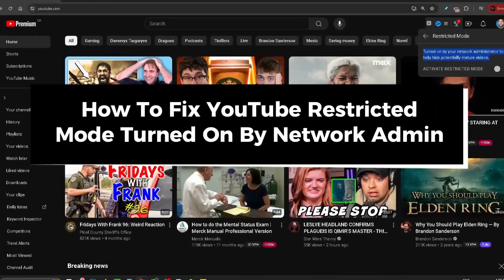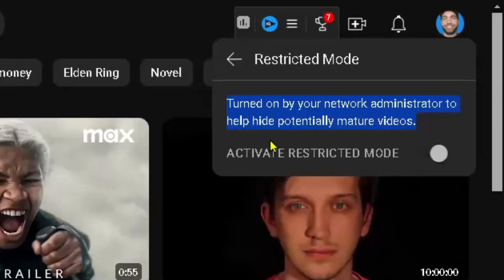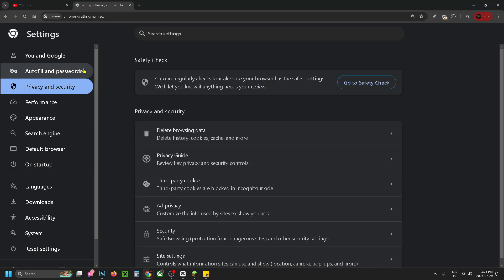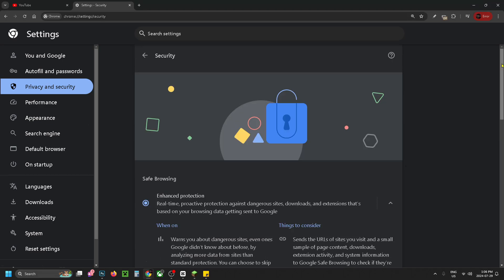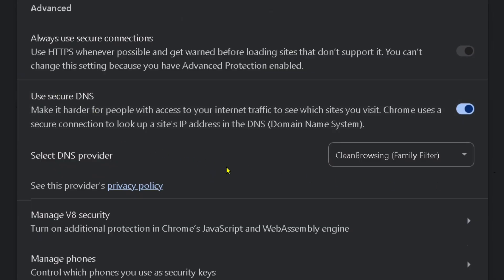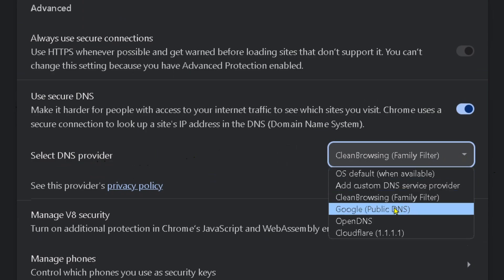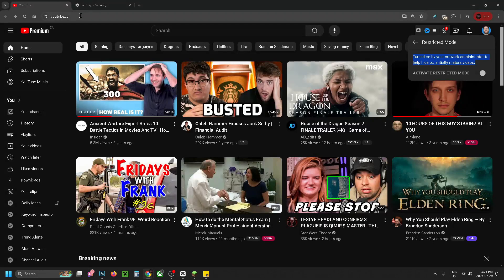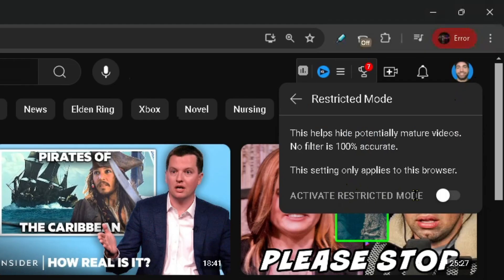How To Fix YouTube Restricted Mode Turned On By Network Administrator - Easy Guide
How to fix Youtube restricted mode turn on by network administrator? In this guide, I show you how to fix it when it says Youtube is in restricted mode where you toggle the setting on or off because it's been turned on by the network administrator. Hope this helps!